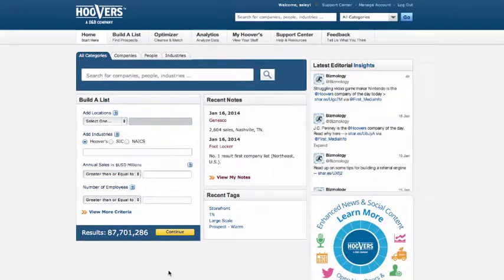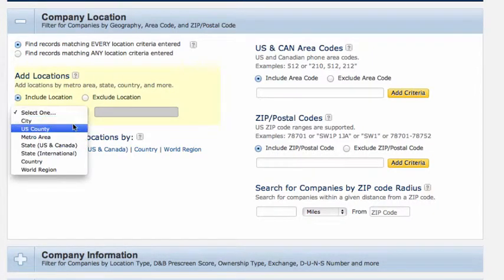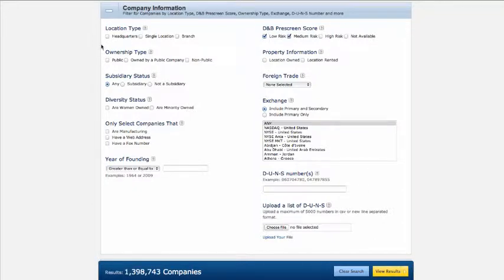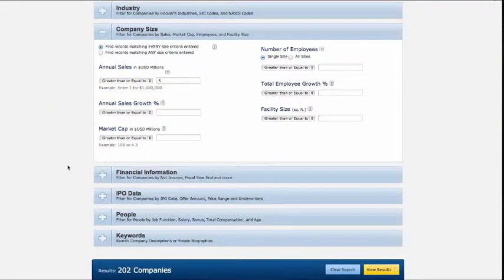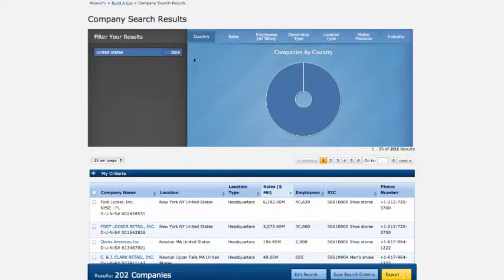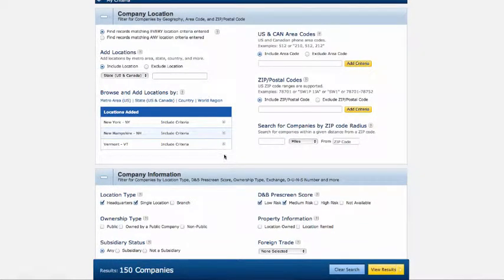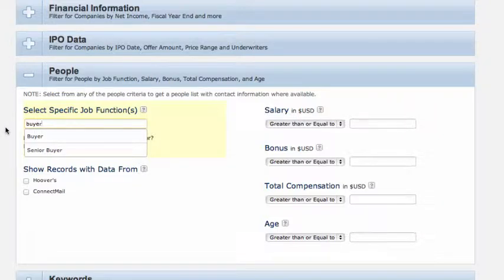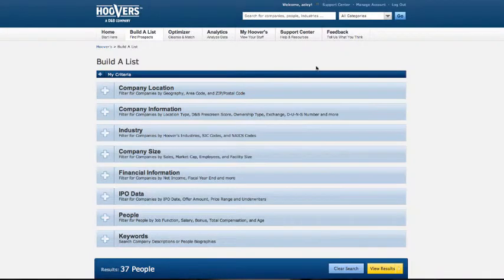5. Build A List Tool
The fifth in a six-part instructional video series developed for demonstration purposes.